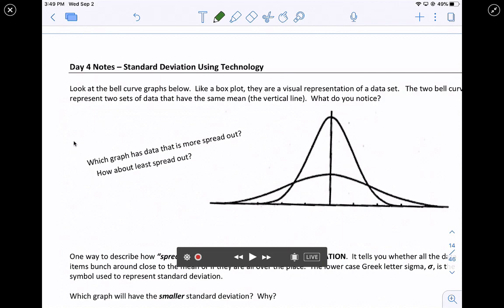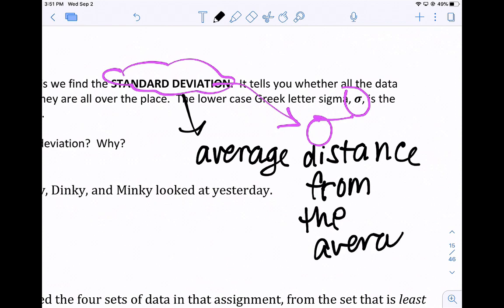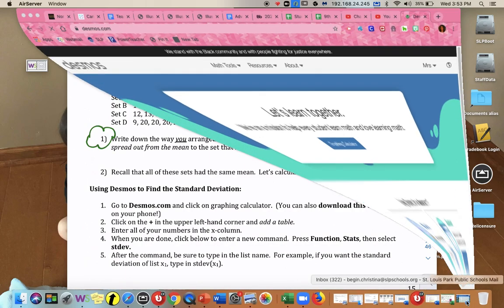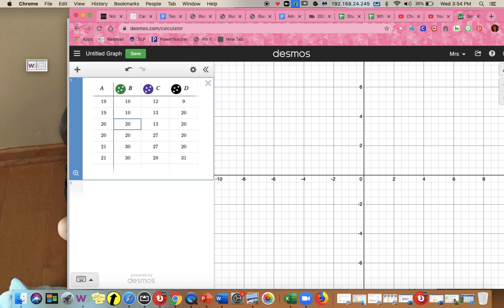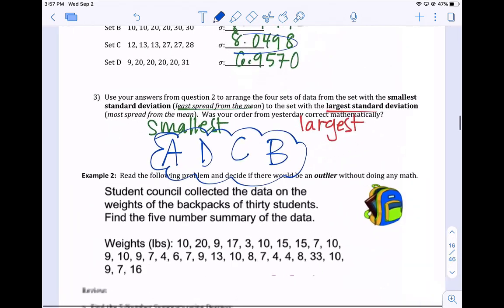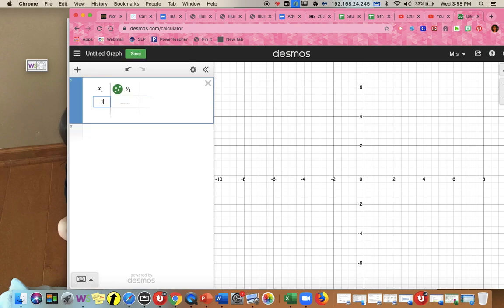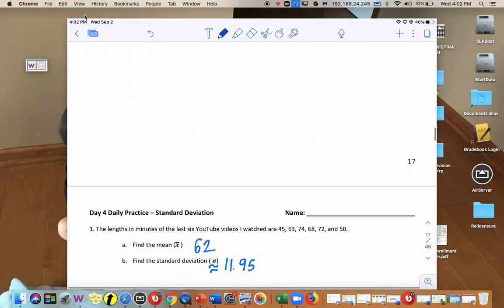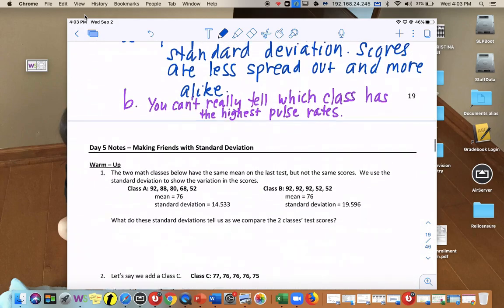Day 6 Standard Deviation Using Technology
What is Standard Deviation?
Calculating Standard Deviation with Desmos.